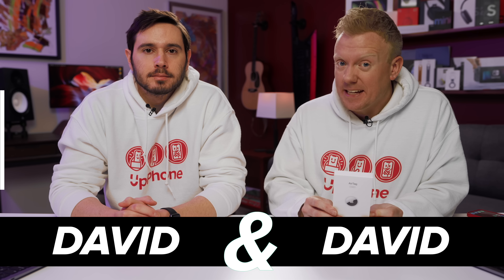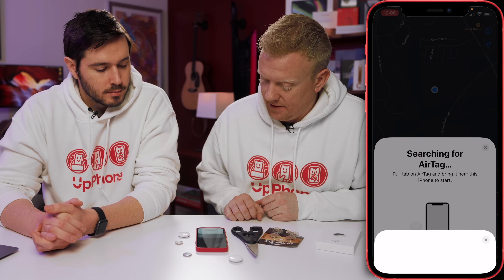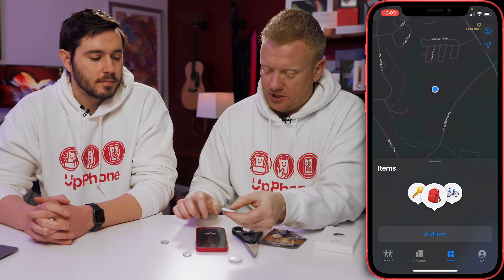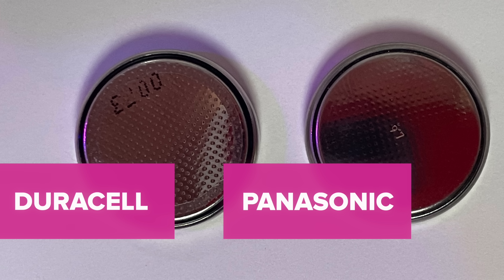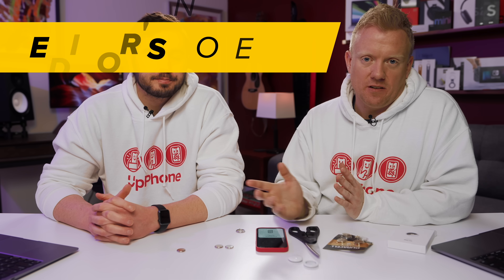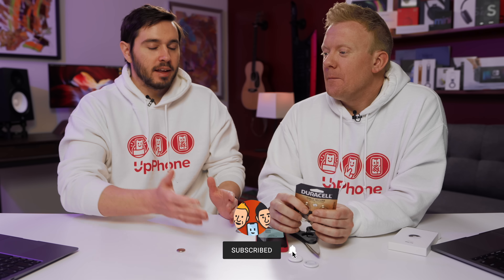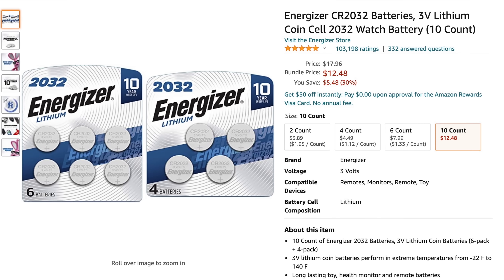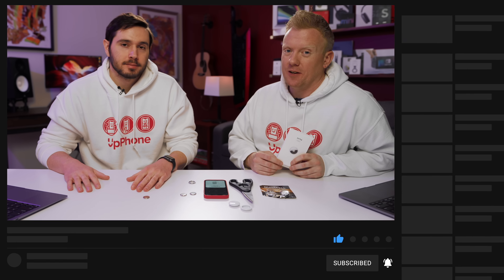HUGE AirTag Battery Problem! Replacements Won't Work! Apple's AirTag Design Flaw, Explained.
Apple's AirTags have a major design flaw. We purchased Duracell CR2032 batteries to record a video on how to replace an AirTag battery — and they didn't work.

We quickly realized Duracell CR2032 batteries don't fit inside the AirTag because they have a larger ring and a thin, bitter coating designed to deter children from ingesting the batteries.

The real problem? Apple's cutesy design. Apple put the negative connector on the edge of the AirTag. Had Apple moved the negative connector slightly closer to the center of the AirTag, there wouldn't be an issue.